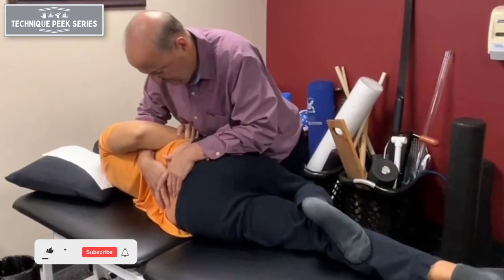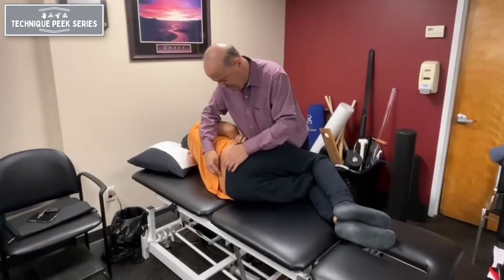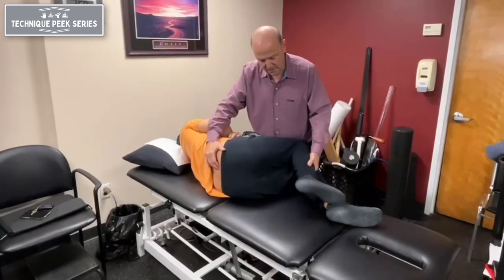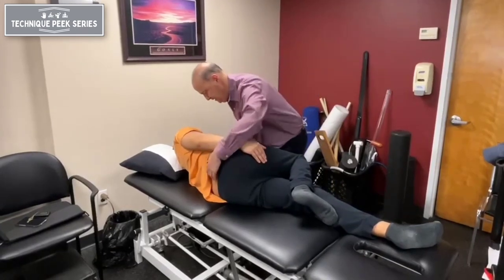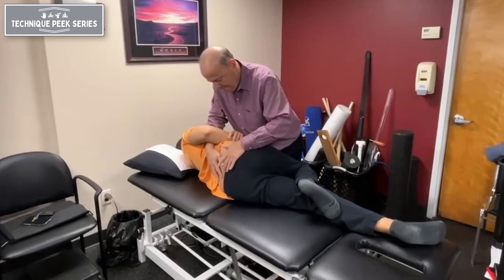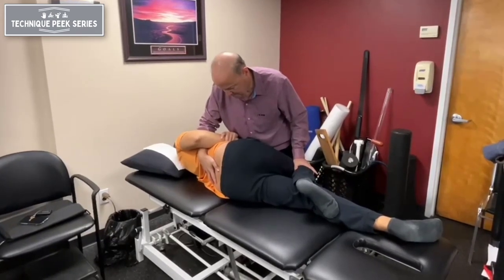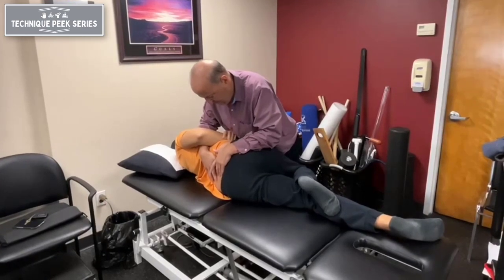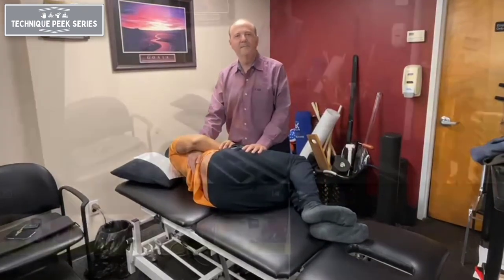Lumbar Gapping Mobilizations | Technique Peek Series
This Technique Peek Series video features Robert Shapiro, DPT, COMT, NKT, demonstrating how to perform a lumbar gapping mobilization technique. This technique can be used to improve back mobility and decrease pain.